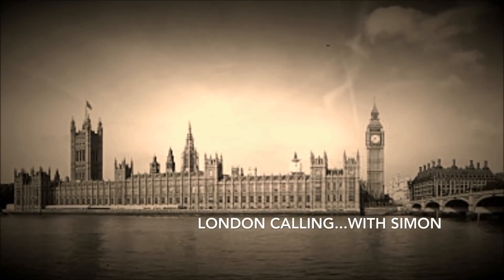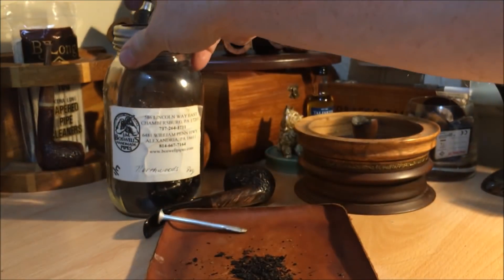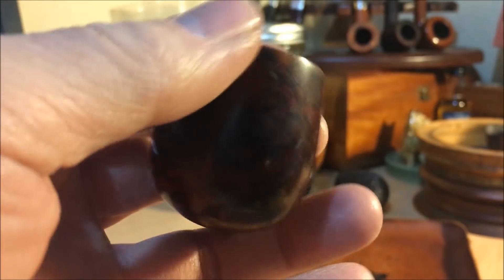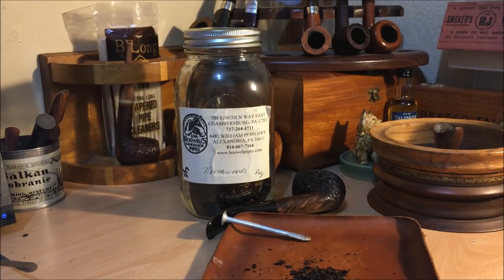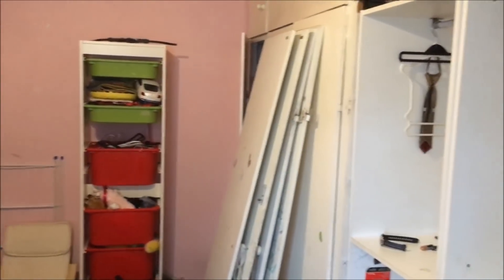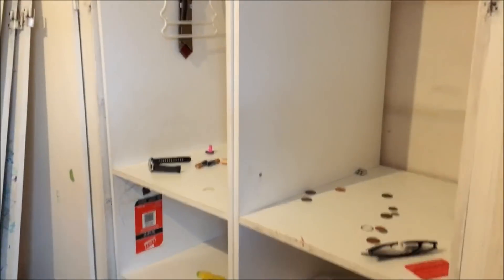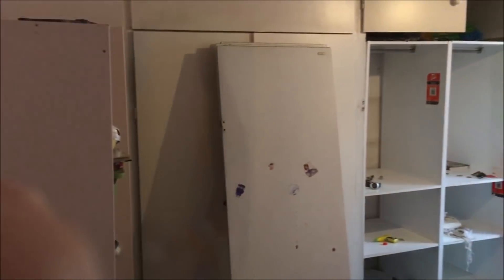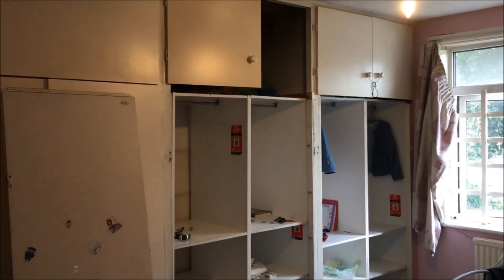Boswell Northwoods Pipe Tobacco and Bedroom renovations